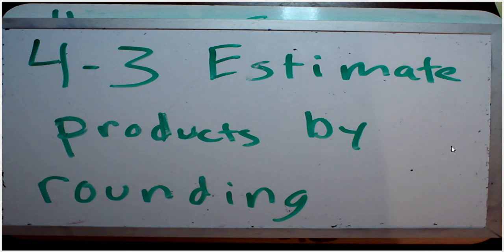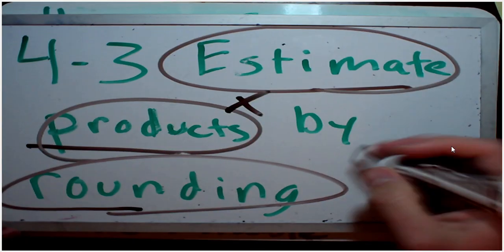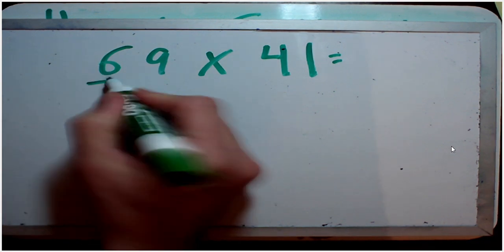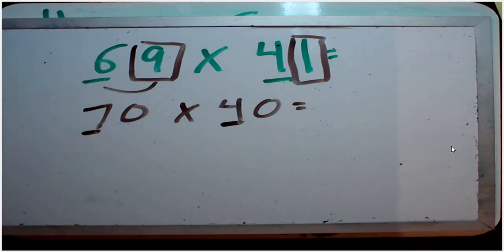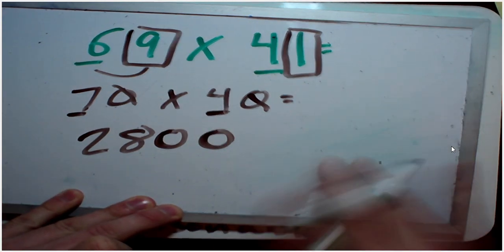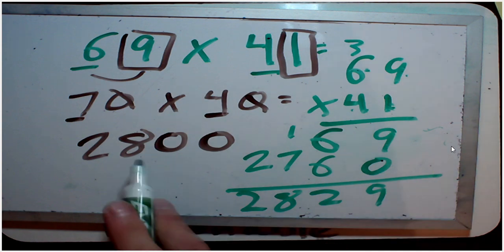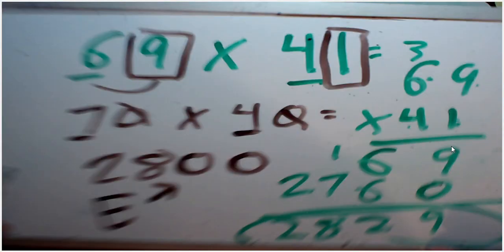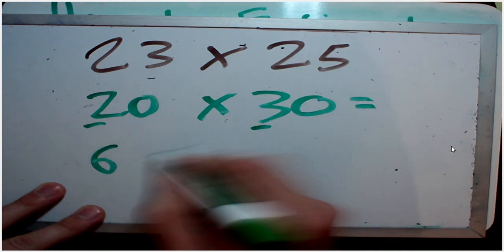ActiView 2020 12 14 05 51 12